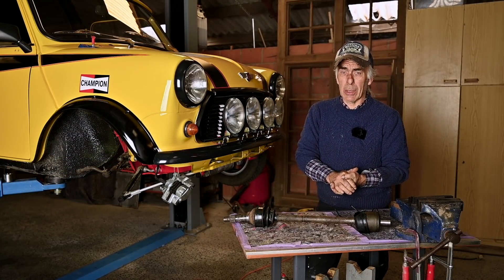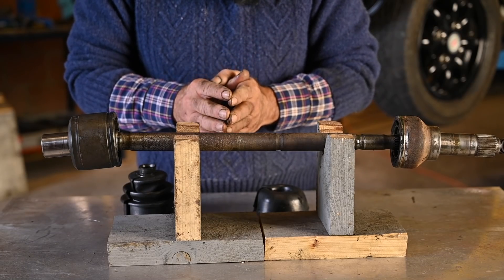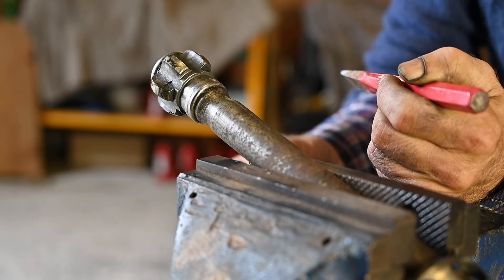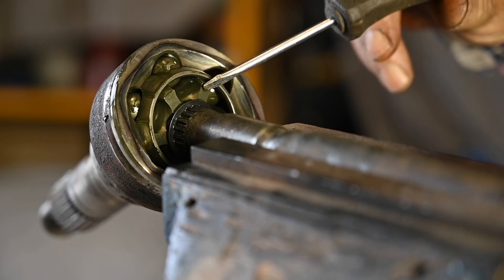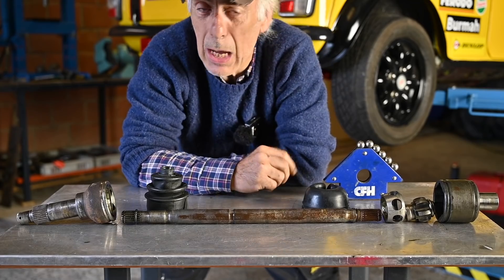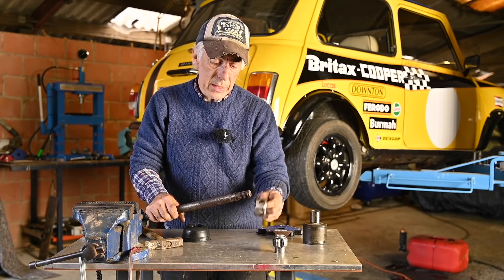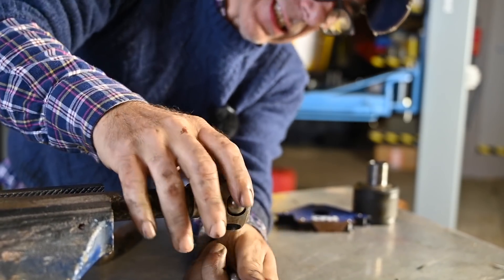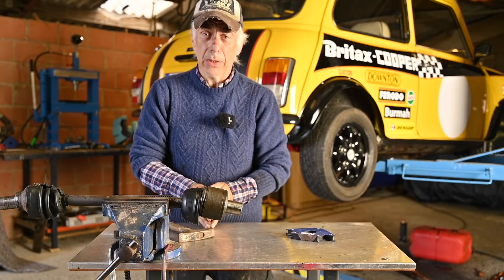Classic Mini , Drives shaft reconditioning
This video covers the disassembly and re-assembly of a classic mini driveshaft